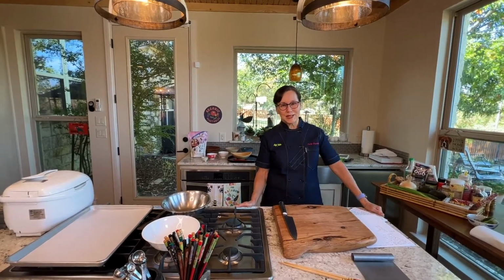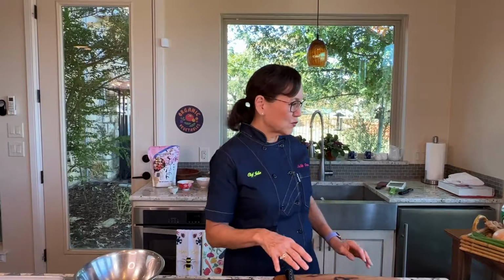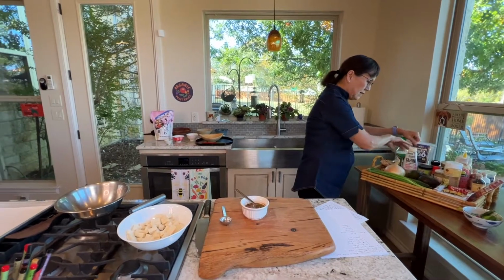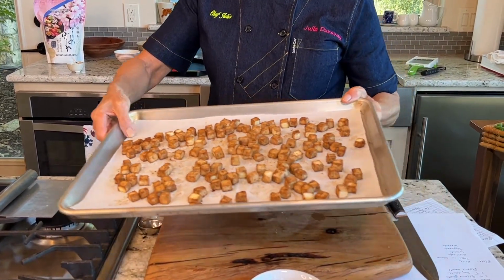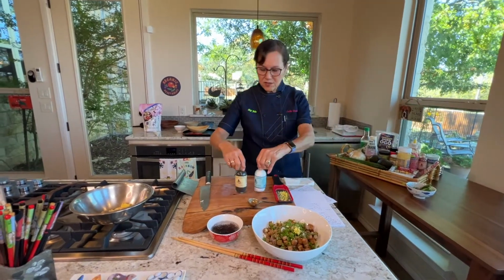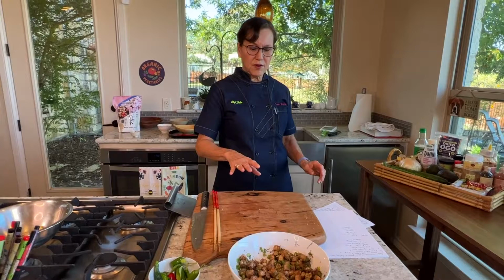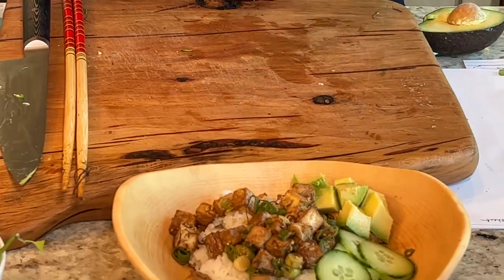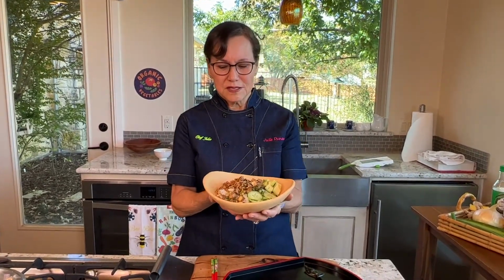No Oil Tofu Poke Bowl |whole food plant based | bakednotfriedtofu| chefjulia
Tofu
One block extra-firm tofu, drained and pressed and cut into 1/2 inch cubes (to press the tofu, wrap in paper towels or clean cotton cloth and place it between 2 cutting boards.  Place a heavy object, like a large book, on top of it for 15-20 minutes.
4 tablespoons low sodium soy sauce
1 tablespoon tahini
1 teaspoon grated fresh ginger
Mix ingredients together with tofu in a bowl or zip lock bag.   Bake for 16-18 minutes at 400°.

Tofu Poke
1 tablespoon Ogo seaweed, reconstituted in water for 5 minutes and drained
2 thinly sliced scallions
a pinch of Hawaiian salt (I used pink salt.)
1 tablespoon tahini or Japanese Sesame Paste
1 tablespoon soy sauce (reduced sodium)
1 teaspoon fresh ginger, grated on microplane grater
toasted sesame seeds
Baked Tofu
Mix the tofu with the ingredients listed above.  Toss gently.

Tofu Poke Bowl
Place a couple scoops of rice in a bowl.  Add the Tofu Poke.  Drizzle with Teriyaki Sauce, if desired.
Toppings I used:
Cubes of avocado
wasabi
Shichimi Togarashi
Thinly sliced cucumbers
sliced Serrano chili pepper
Furikake

Other toppings
macadamia nuts or inamona nuts
Sriracha
Sriracha aioli

Tommie’s Teriyaki sauce
½ cup mirin
½ cup soy sauce
¼ cup sugar
1 clove garlic
Tommie (Tamiko) was my Japanese mother.  We always had a glass jar of her teriyaki sauce in the refrigerator.  Place ingredients in a small saucepan. Bring to a boil and simmer until reduced to a thick glaze. Strain out the garlic.  This sauce will keep for months in the refrigerator.

Classic Japanese Rice
You could also use brown rice, but for this dish I used traditional Japanese white rice.
I use Hitomebore or Tamanashiki brands for Sushi rice and Nishiki for everyday rice.
I use a Japanese Rice Cooker or the Stove Top method. I don’t cook rice in the Instant Pot.
Japanese Rice Cooker:
To cook your Japanese rice or sushi rice: 3 cups rice, rinse well. Drain in a strainer for 10 minutes. Place in the rice cooker or a pot and add 3 cups of water. Soak the rice for 15-20 minutes. Cook according to rice cooker instructions or if using stovetop, bring to a boil, reduce to low and cook for 15-20 minutes. Reduce the heat as low as possible and simmer for 5 more minutes. turn off and let sit without lifting the lid for 15 minutes.
Stovetop:
If using a regular pot, place the rinsed and drained rice in a medium pot and add 3 cups of water.  Let the rice soak for 20 minutes.  Bring to a boil and reduce to medium heat. Cook uncovered, until the water is nearly absorbed by the rice, about 10 minutes.  Reduce the heat, cover the pot with the lid, and cook for another 10 minutes.  If the rice looks a little dry, sprinkle a small amount of warm water and cook for a couple more minutes.

Chef Julia 21 Day Challenge Ebook

50 Recipes in 50 Days of Facebook Live Ebook

Plant-Based Holiday Table Ebook

Plant-Based Basics EBook

Plant-Based Gourmet Ebook

Plant-Based Holiday Desserts

Chef Julia Amazon Store